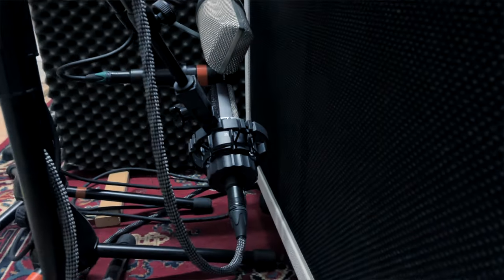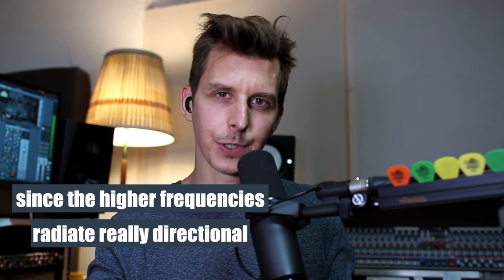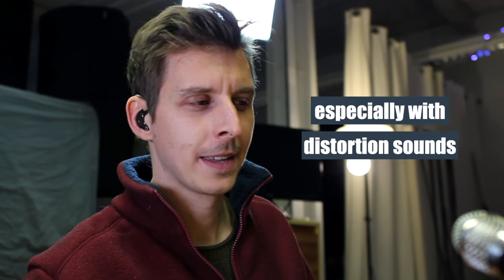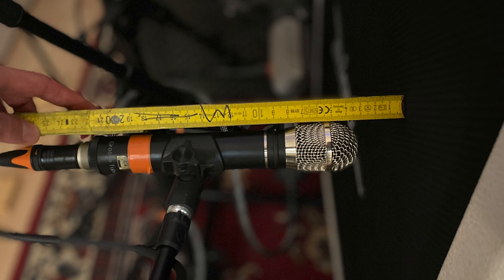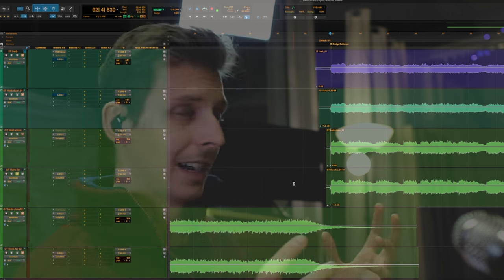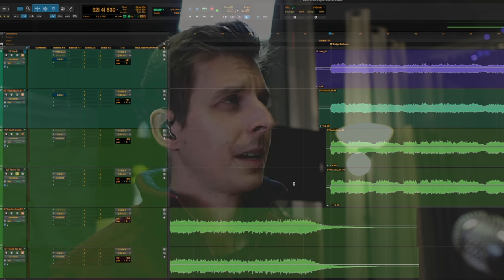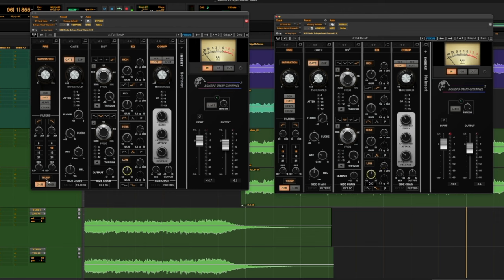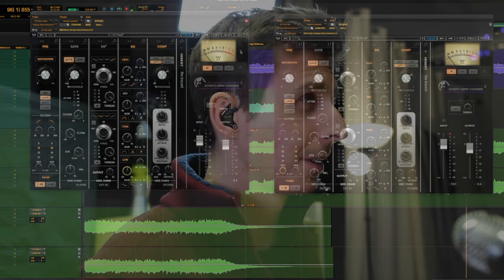Mic Distance To The Speaker - Recording Electric Guitar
This video is about how small changes in microphone distance from the source, in this case a guitar cab, alters the texture and feel of the sound. I also show some insights regarding mixing electric guitar with simple processing using the Waves Scheps Omni Channel.

MAIN LINK TO FIND THE BAND

TIMESTAMPS
00:00 Intro
02:43 The test
10:47 Flipping back and forth
11:28 The processing (mostly Omni Channel)
13:58 Outro

Here are some amazing videos to make you think and help to find truth:

Can science explain everything? An interview / lecture with Prof. John Lennox. A mathematician of Oxford university.

`Has Stephen Hawking Eliminated the Need for a Creator?`
A very interesting and remarkable lecture by philosopher and apologist William Lane Craig

Great response from Dr. William Lane Craig on `the God Delusion` written by naturalist scientist Richard Dawkins

In my view, this random young muslim reacts very reasonoble to those profound and important objections.

See the gospel in action. A very touching conversation with a fine young man who was deeply touched by the good news of Christ Jesus.

Just a great allround case why christianity is true.